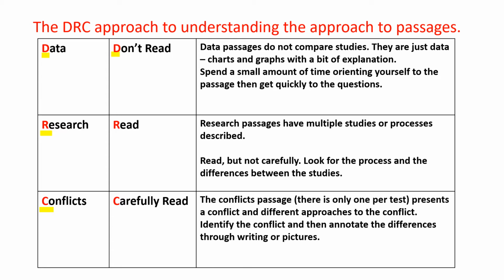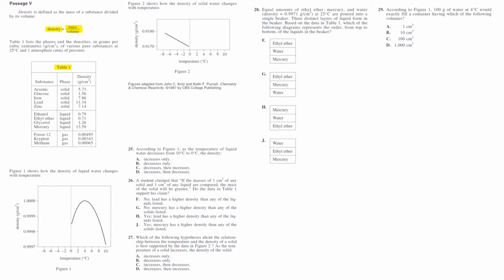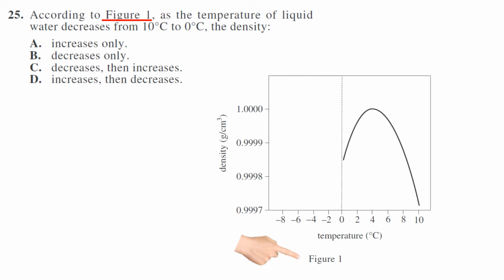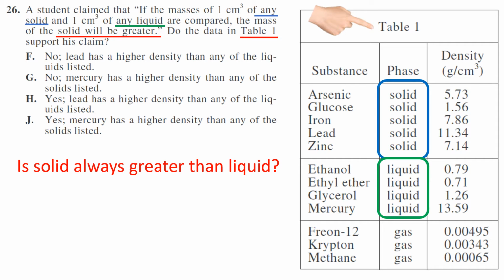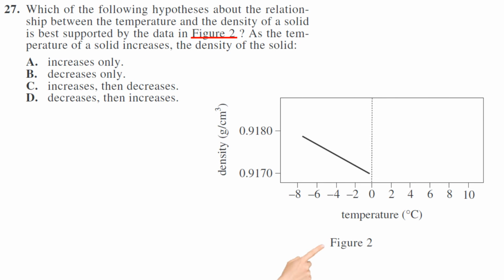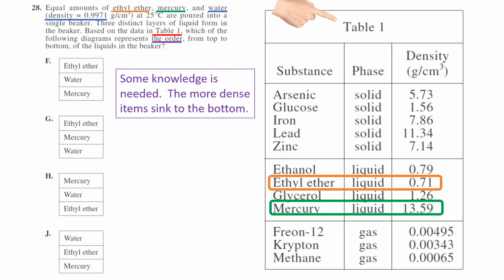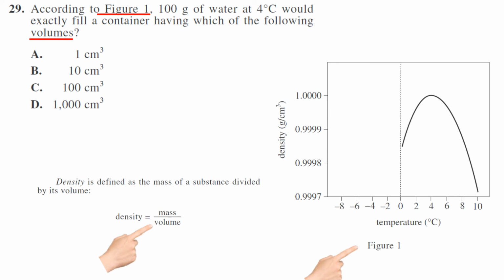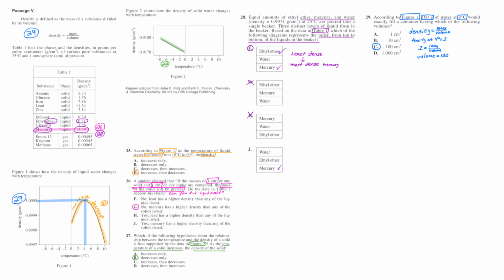61c science Passage V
ACT 61c Science Passage V